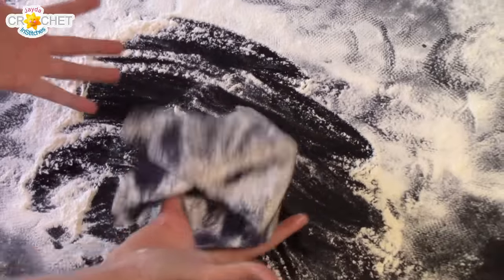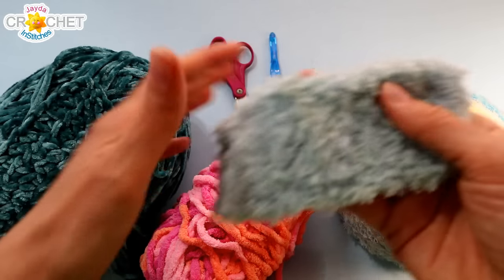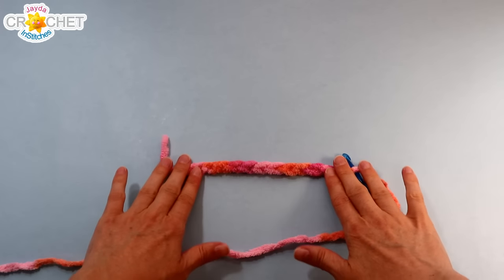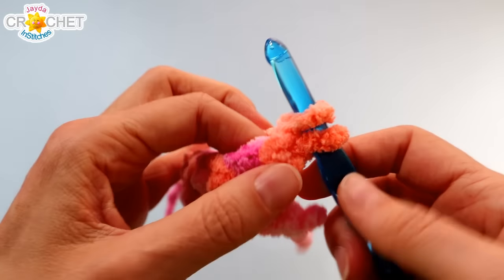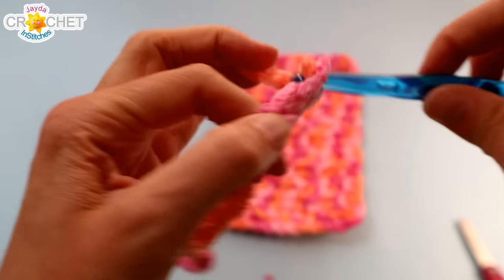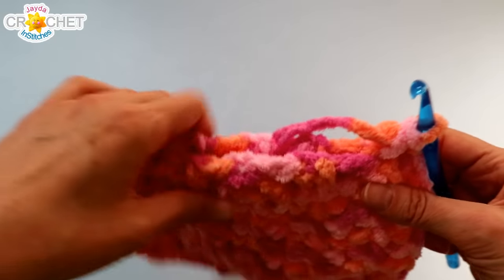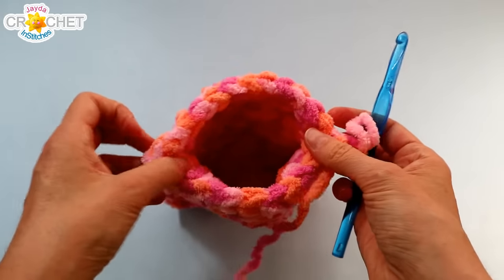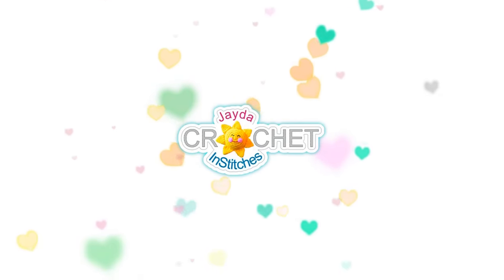Jayda InStitches Dust Mitt - Easy Bulky Yarn Crochet Pattern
Clean your home quickly and keep it dust free!  Use your left over polyester blanket yarn.